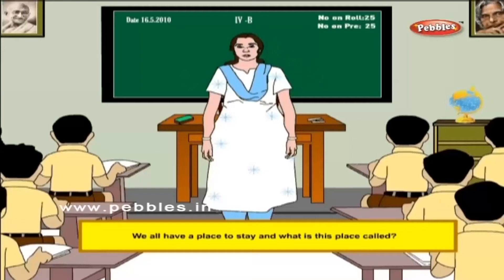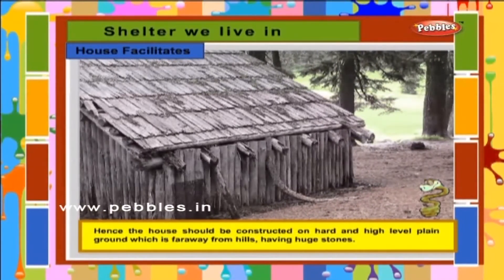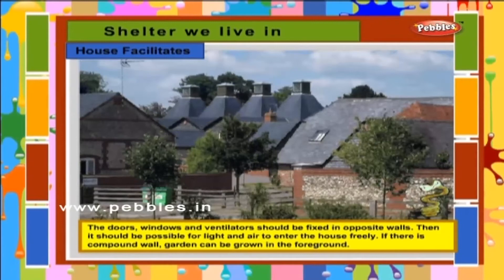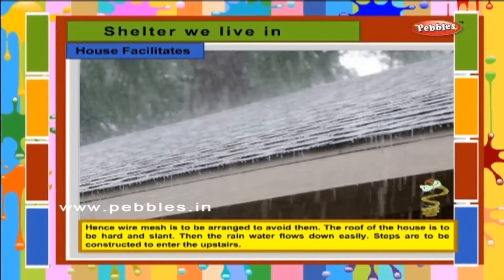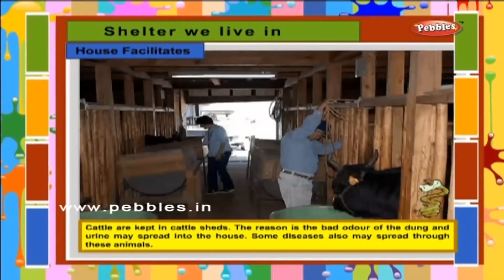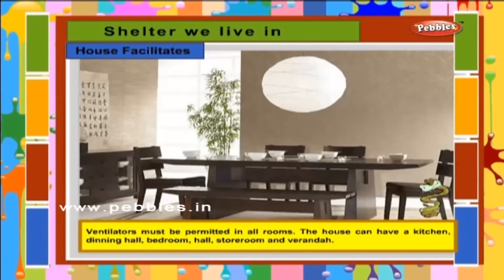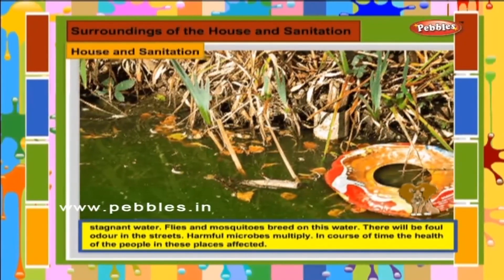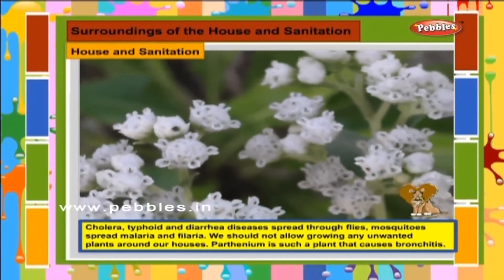EVS For Class 4 | Environmental Science | House Facilitates | Shelter we live | House & Sanitation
EVS For Class 4 | Environmental Science | House Facilitates | Shelter we live in | House & Sanitation